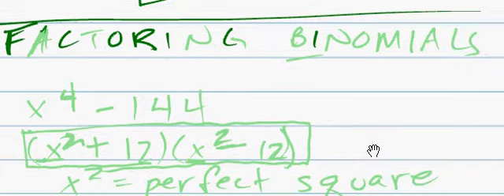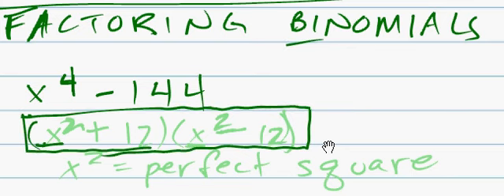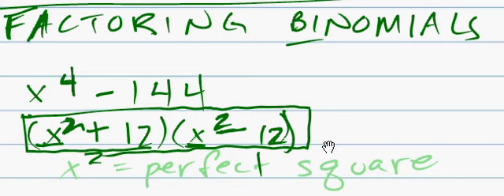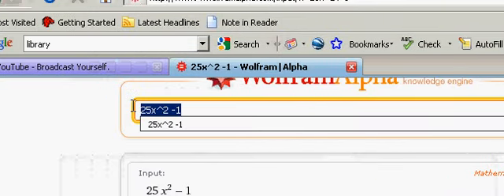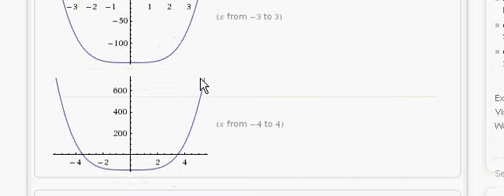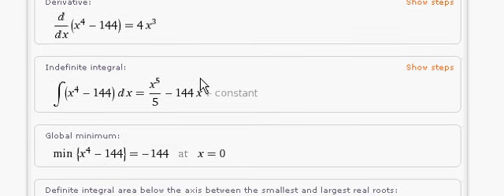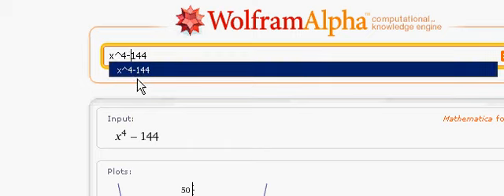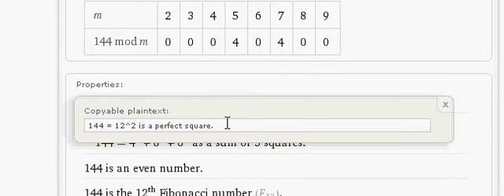algebra binomials and x^4-144 and perfect squares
I know that my videos may be flawed in some way!  I know I rush sometimes and make errors. I know that I'm missing arrows and
pointers. I know that you can't see my hand! For egregious errors please tell me and I'll try to get to the corrections. If

you can do better, please, do so! Publish!

Myself, I'm looking for a teaching job. If you know of a school that can use an English teacher with particular training

skills, please let me know.

If you agree with Lockhardt then you will find ways to make math more art like

and, almost automatically, more agreeable. Unfortunately, with classes of 35:1 or 40:1 teaching is more about crowd control

than teaching. And further, I've yet to find any evidence of Lockhardt putting his criticism to work in anything other than

idealized situations.

Unfortunately, it has proven quite difficult to find much support on the web for math 'doing stuff'. Most of the math

exercises found in text books and on the web appear to be not much more than pushing symbols around. If you can suggest ways

that math is applied I would very much appreciate your help!

If you're studying for a big exam in math or science, nothing brings your study partners into the mix like publishing. Make

new smart friends. ;)

If you or anyone you knows how to 'do something' especially in math or science... publish that knowledge electronically.

Point a web cam at a piece of paper while they solve an abstract problem or use a Livescribe Pulse pen, they're pretty good

too. Tablets and tablet PCs are great as well. Just get their knowledge published!

Some may argue that publishing what you know diminishes the value of your knowledge. I would argue that the more people know

the more valuable your insights into those problems!

What a great way to get white  collar criminals (usually college graduates) helping pay their dues to society... require them

to publish their knowledge as a community service to benefit all. The criminal's misdeed cost X to the community. Then have

that criminal publish X number of hours of education at the current community college rate. (Backwards looking teachers will

say something about losing jobs... those are the same teachers that once locked up books in libraries.)The community then

evaluates the value of that person's contributions electronically and decides if the debt has been paid or not.

How about getting our seniors to recall their training and publish that? Have you seen 'old school' math exams? They were

much harder in some ways than today's tests!

The world needs more math and science like never before. Frankly speaking, hard problems require better problem solvers.

Sample list of problems:
Rational discourse with fellow human beings: logic and math
How to make more efficient transportation: engineering
Better tasting more nutritious less resource intensive food: biology
Efficient storage and transmission of energy: engineering
End of life threatening disease: biology and chemistry
Bio-fuels: sciences across the board
Cure for cancer: chemistry and biology
Toxic waste in soil, air and water: all sciences
(Feel free to add to the list in comments below.)

The point being, there are not enough educated people to solve our numerous and thorny problems. Too many people sit on their

hands and complain that something needs to be done. Here is my solution: you, the intelligent viewer, share your science

based intelligence with us. Please spare the world of more hyperbole and useless name calling of opponents to your ideas.

If you know of anyone who knows more about math, chemistry, bio-chemistry, physics, engineering, or any of the sciences then

try to get them on video showing how they solve problems. Call it their community service without the hassle of going to a

classroom... if they are unwilling, then guilt them into by it by pointing out how miserable the world is today and all the

bigger problems that need better problem solvers. Make the simple connection of 'better education equals better jobs means

better life'.

We can make a better world through more and better and free education for all.
The state of the quality of public education (and the world!) is now in _your_ hands.